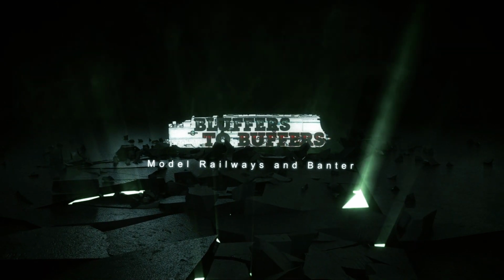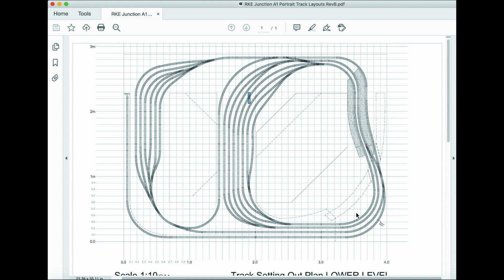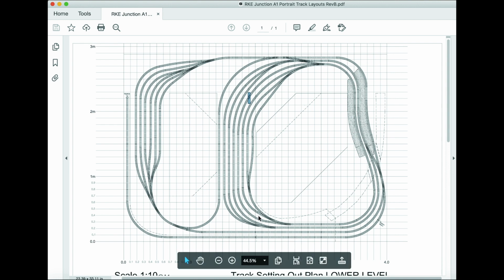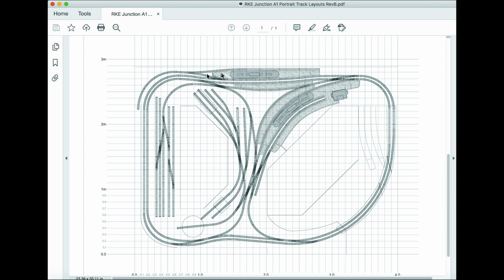OO Gauge Two-level Model Railway Layout Complete Rebuild Pt1 | Making Track plans | Running Session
We threatened it in our last video, it's actually happened. We've ripped it all up and are pretty much starting all over again.

We'll be retaining the yard layout that forms part of the original Redknob-end Junction, but other than that it's going to be a fresh start.

In this episode you get to hear us discussing these plans, created for us by the multi-talented Steve at Neville Grove you'll see a spot of footage of the old layout coming up and then, to round it off, some more footage of our recently weathered locos running at Neville Grove.

The idea is to now be able to document from start to, erm, never finished, the build of a layout. Hopefully you'll find some inspiration, just like we did in the early days of this layout watching the likes of Everard Junction.